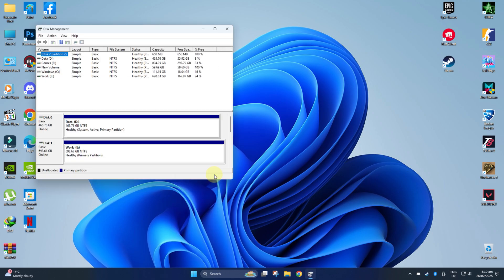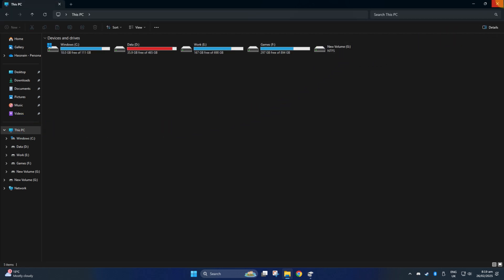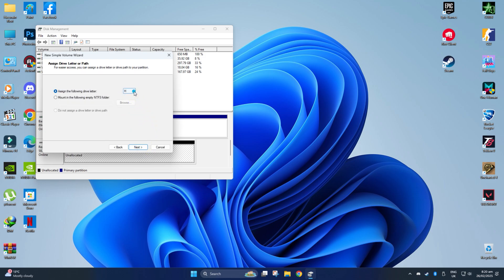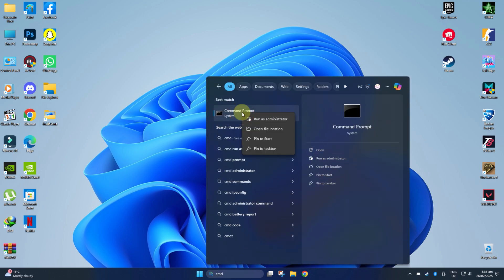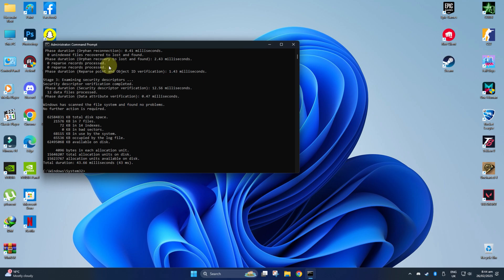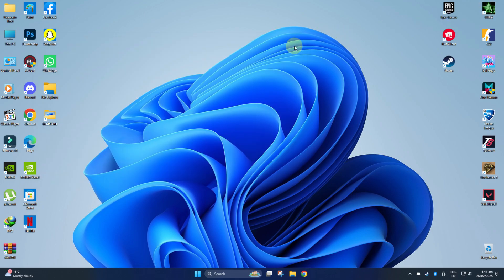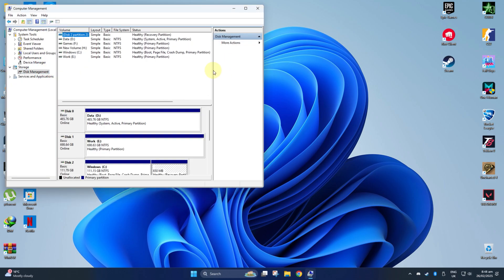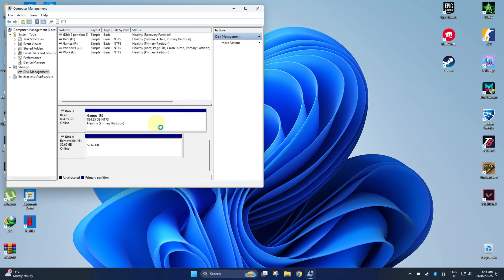FIX External Hard Drive NOT Showing Up In Windows 11 & 10 - Step By Step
Learn how to Fix External Hard Drive Not Showing Up In Windows 11 & 10.

Here is how to Fix External Hard Drive Not Showing Up In Windows!

GuideVault is your one-stop place for technology related tutorials, tips and how to guides.